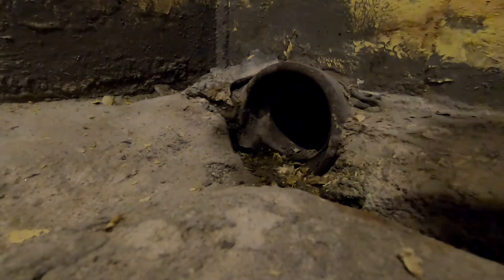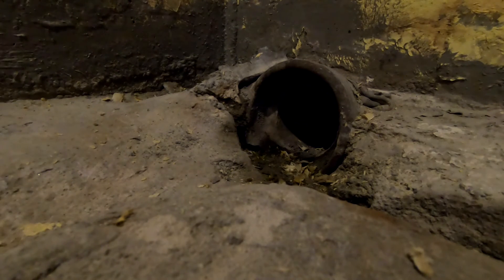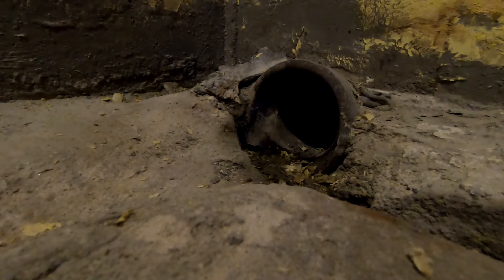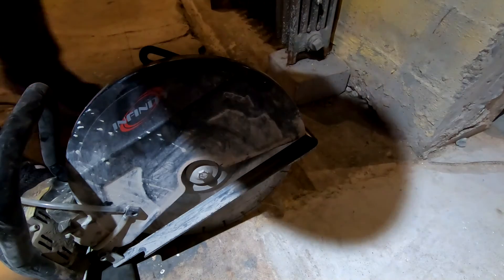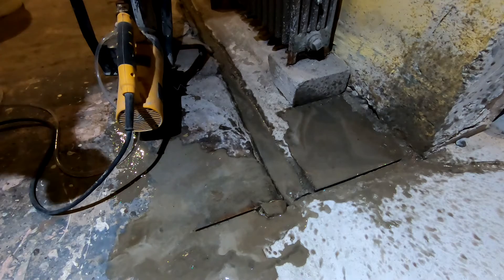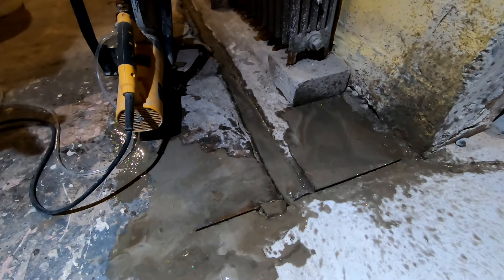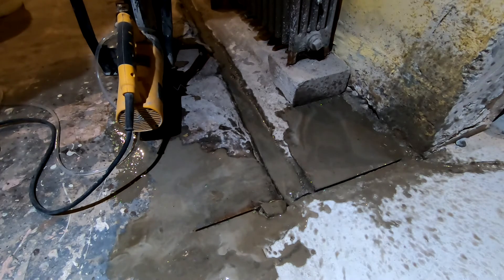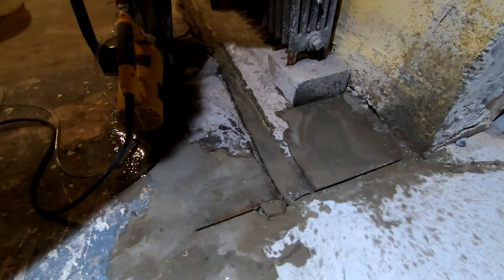Basement concrete Part 1 Electric concrete saw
1) GoPro HERO 4 BLACK EDITION
3) GoPro HERO 3 BLACK EDITIONS
1) GoPro HERO 3+ BLACK EDITION

2000 SPORTSMAN 500
1991 Yamaha Blaster Donuts SUPERMAN Roll Over
2014 SPORTSMAN 570
2003 Lt-ZS 400 Quad Sport
1972 HONDA SL 125 Enduro (Antique)

IGo ProEverything